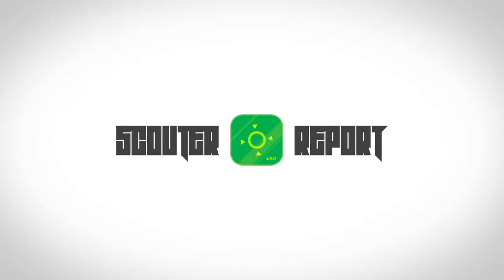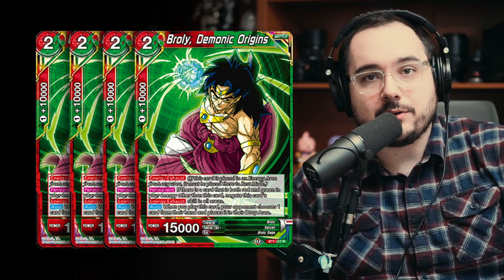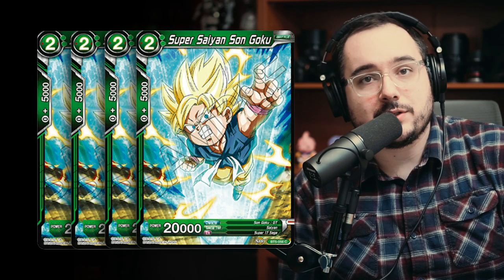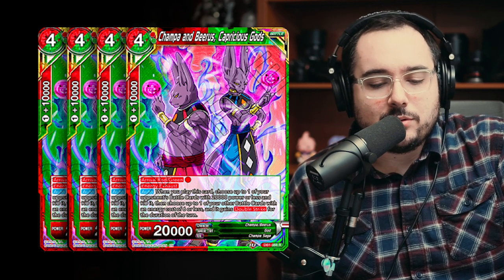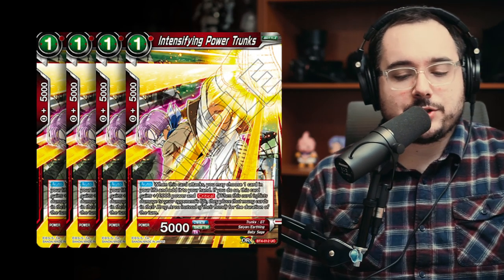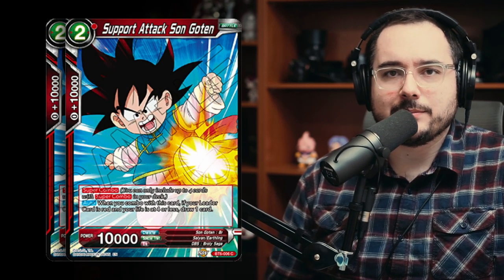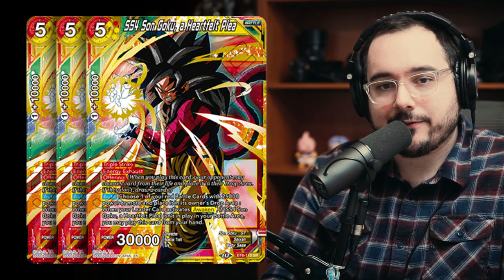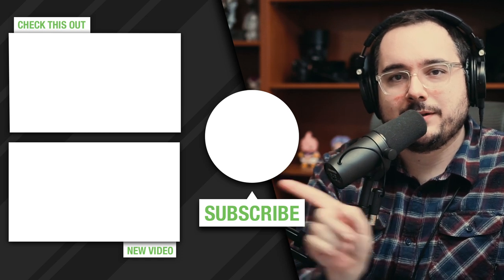Hit Deck Profile (Series 9 Reboot) - Dragon Ball Super Card Game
Two Series 9 Hit deck profiles for the price of one. The first is pretty janky but super fun and has potential, the second is a little more serious. Let me know what you think!

Check us out our other pages!